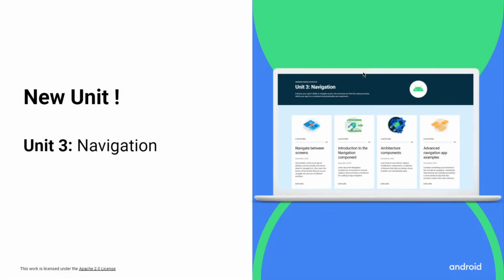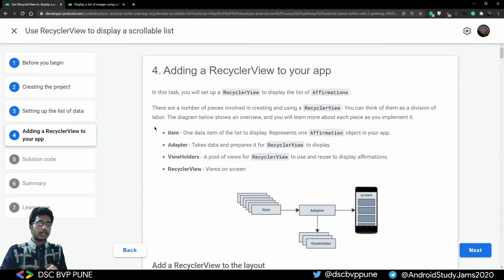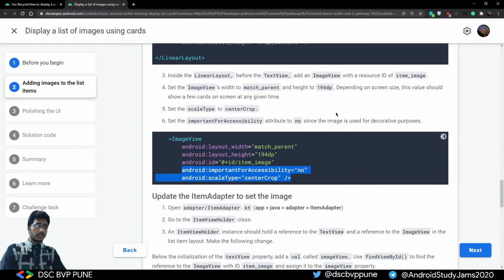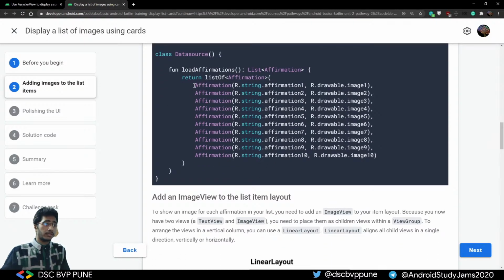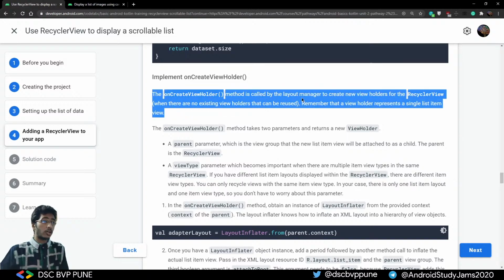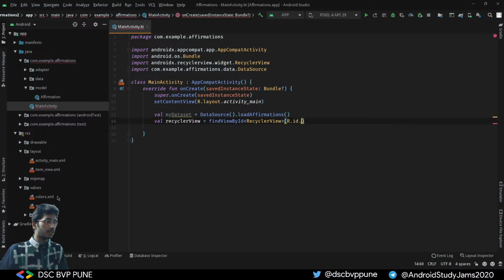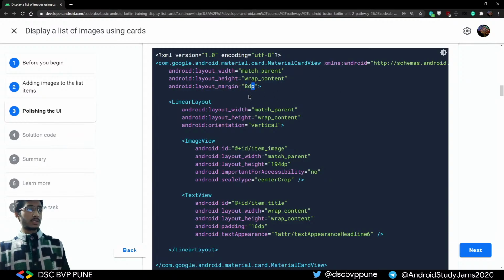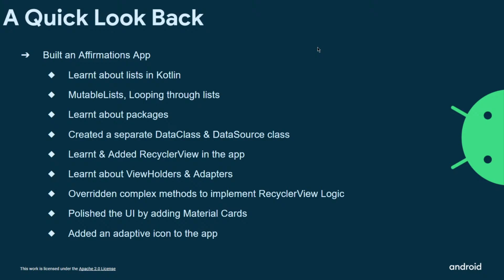Affirmations App (Lists, Packages & Recycler View) | Session 6 | Android Study Jams 2020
Hola People!

DSC BVP Pune is back with yet another workshop, Android Study Jams: Advanced Layouts, User Input & Various Good Design Patterns. In this workshop, we aim to cover some advanced layouts like ScrollView, RecyclerView, etc., and provide information about different UI guidelines for building an effective & performative app.

Join us on 19th January at 5 PM